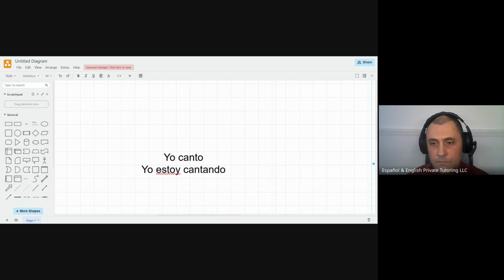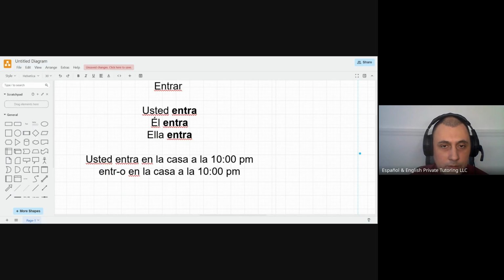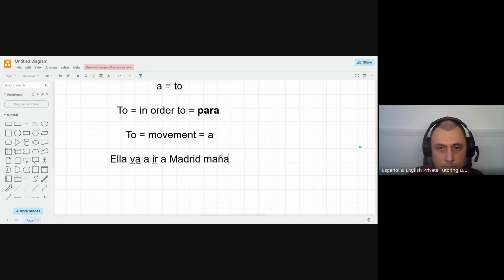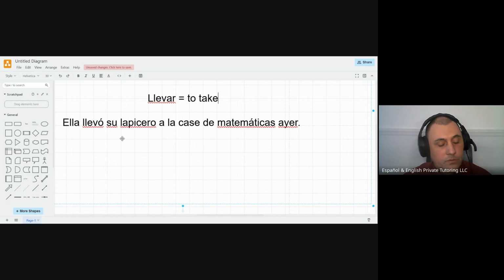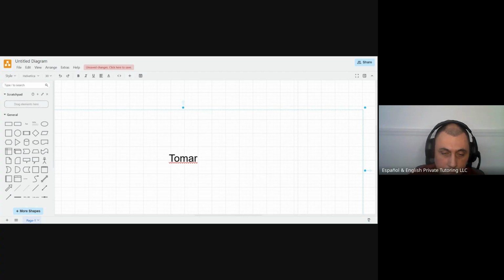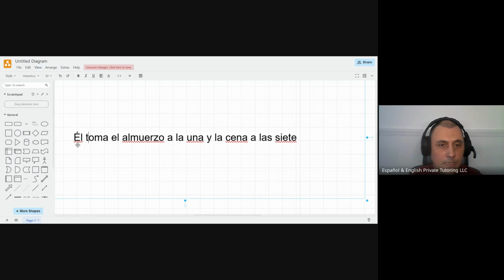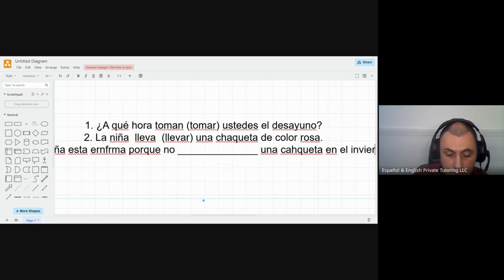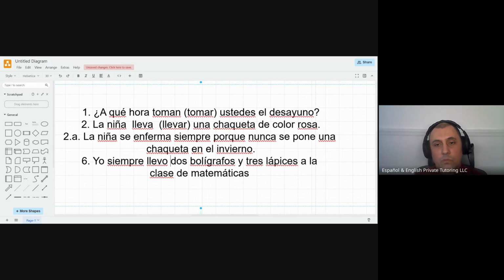Learn Spanish: Present Tense, Regular Verbs, and the Preposition "A"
Are you feeling frustrated and overwhelmed while trying to communicate with locals in Hispanic countries? Even after taking numerous Spanish courses and reading countless books, you may still find that key nuances elude you. Don't let this prevent you from fully experiencing the rich culture and language! In this video, you'll gain essential insights that traditional resources often overlook, including important information about present tense conjugation, the preposition "a", and regular verbs.